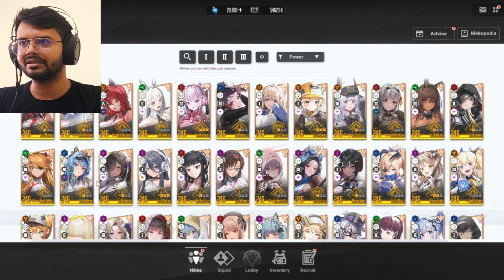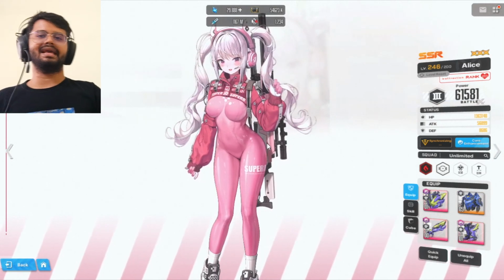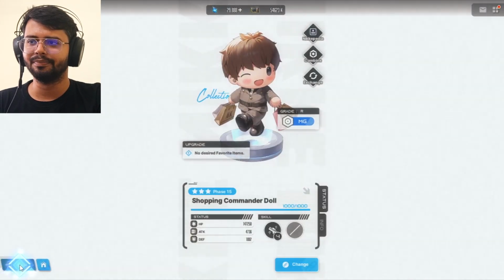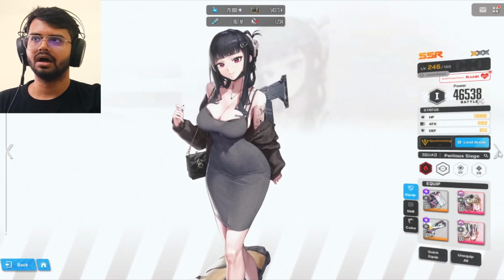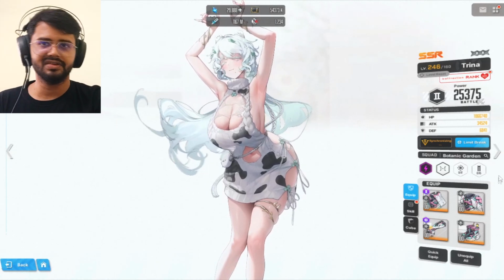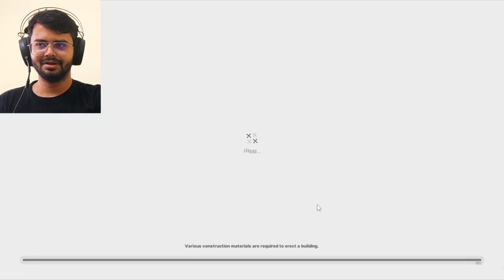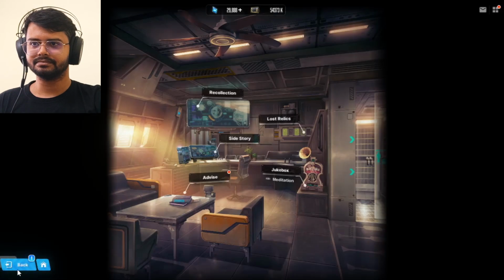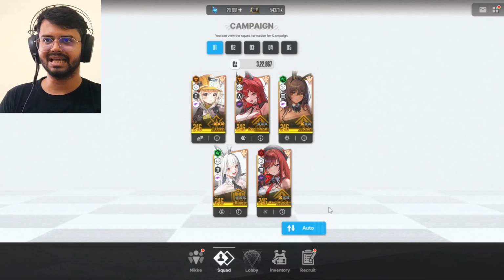My 9 Months Old F2P Nikke Account Tour (All Characters That I Have)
In this video I show all the characters I have got in Goddess of Victory: Nikke since starting the game

Thank you so much for all the support and love. Now towards 4K.

Definitely comment your opinions and thoughts and I will be sure to reply.

Just type in the comments. I check all my comments so that is the fastest way to get to me.